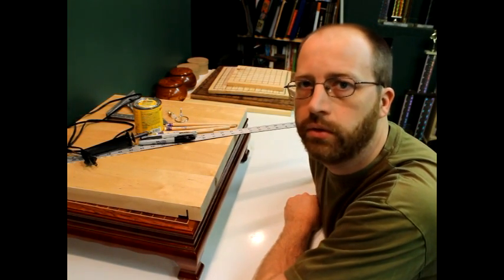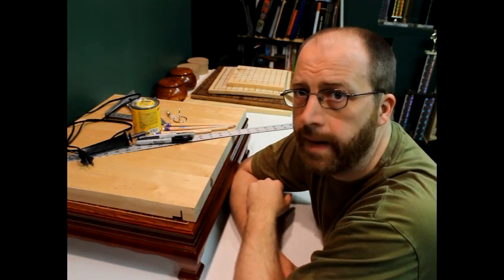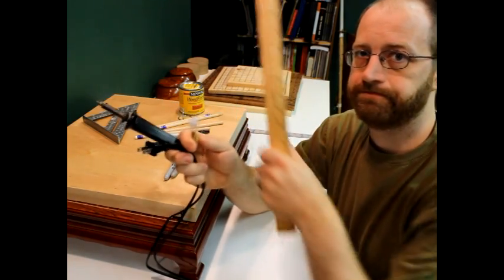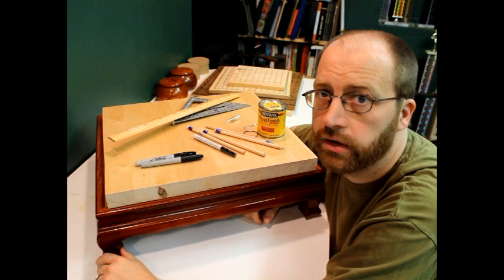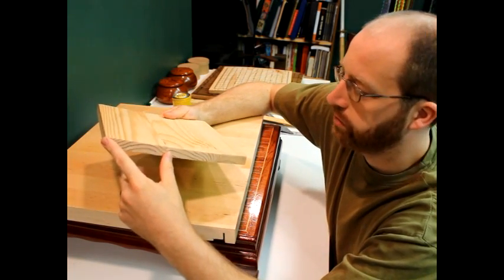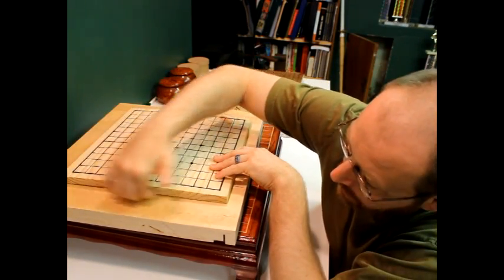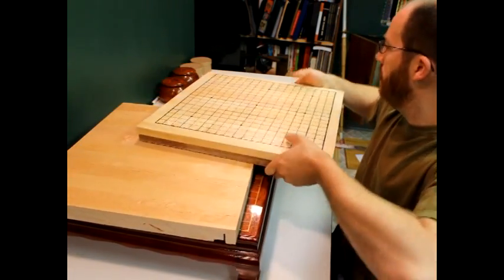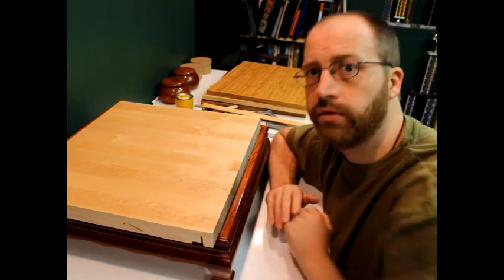Making a goban part 1: A brief overview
I am starting a series for those who want to make your own Goban. In this part 1 I go over some quick boards I made and show some more fancier one. I also go over some of the materials needed to make a Goban.